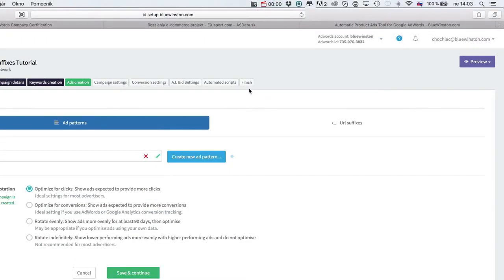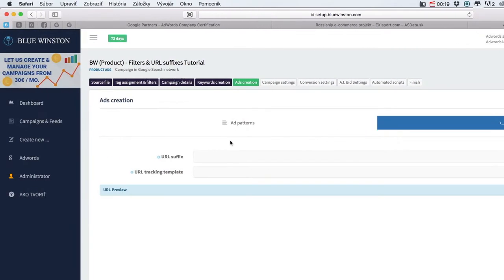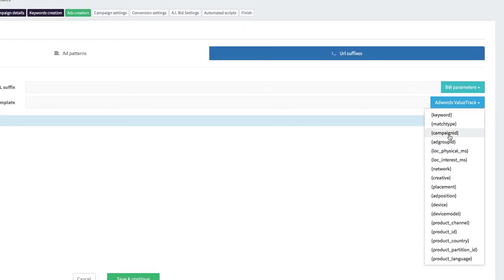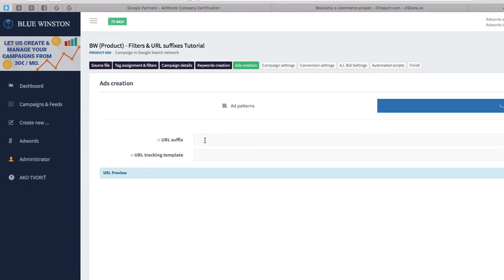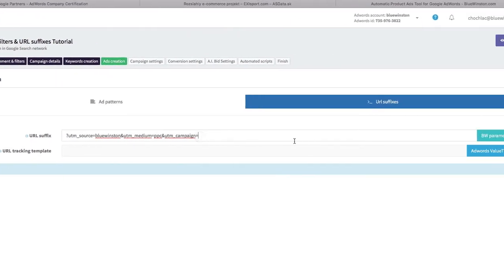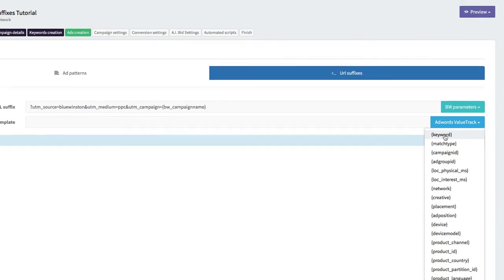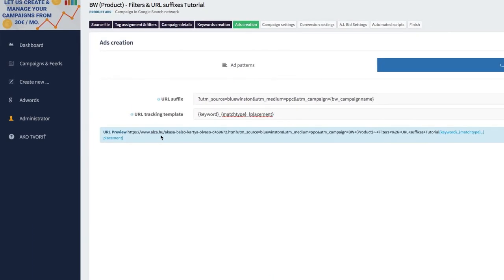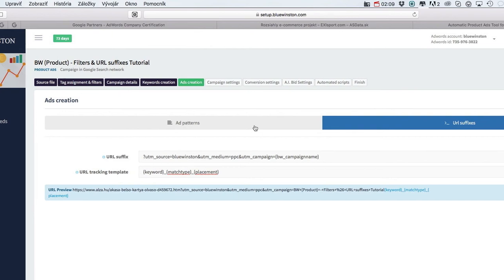Enhanced URL suffix builder - BlueWinston.com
Proudly present way how to add utm, valuetracks and manual suffixes into your target urls created / an innovative product ads tool for Google Search